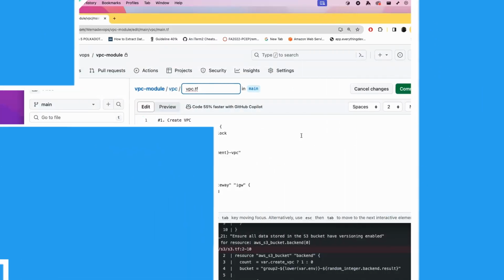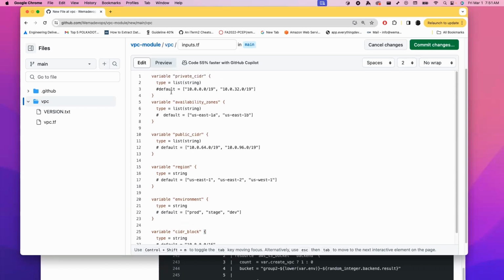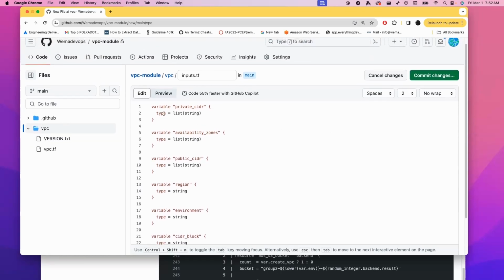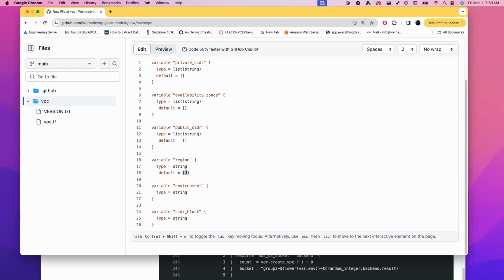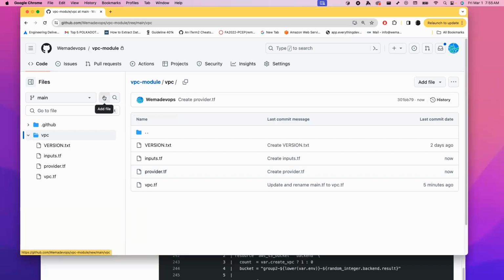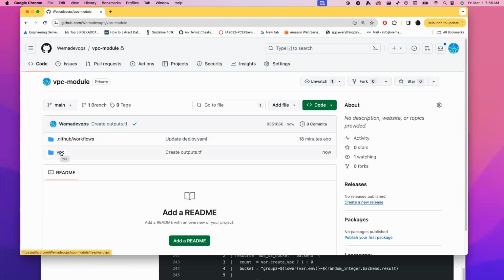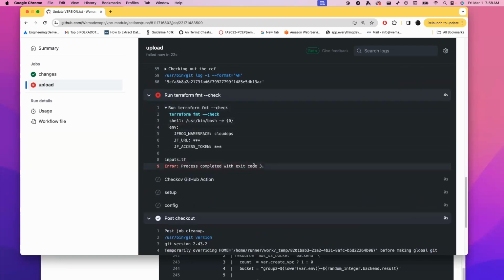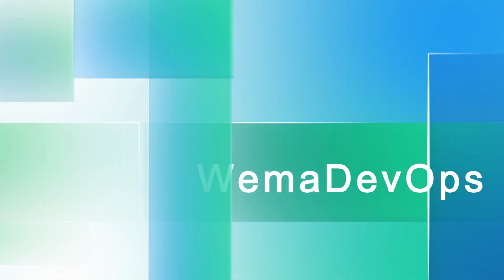Uploading Modules - GitHub CICD Automation Introduction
In this video our instructor goes over the basics of uploading modules.

ABOUT US